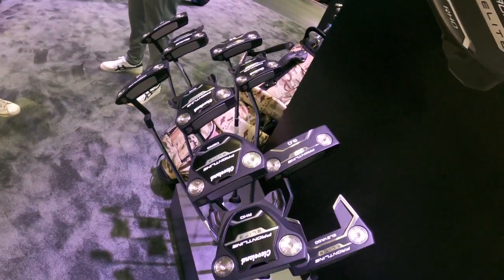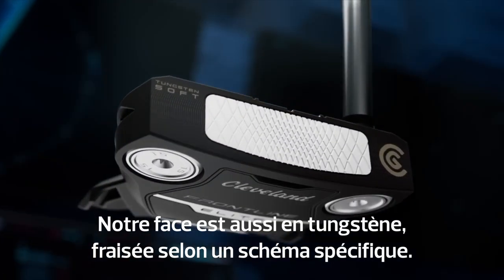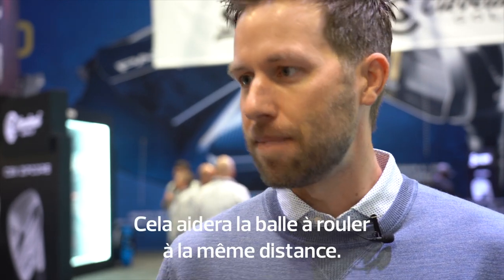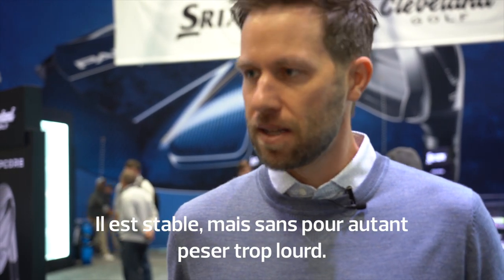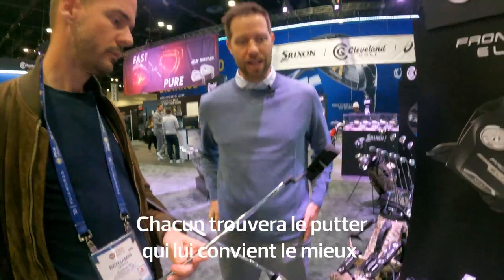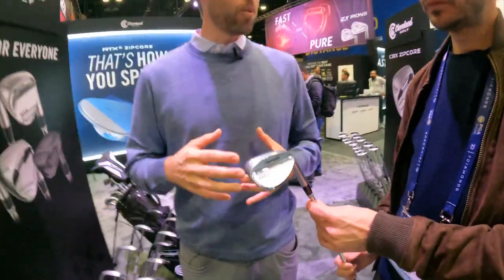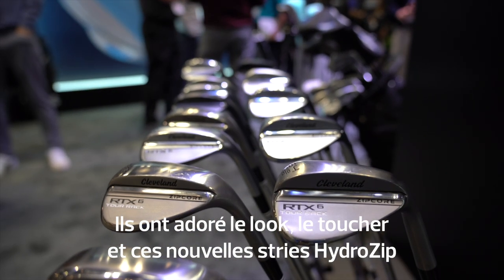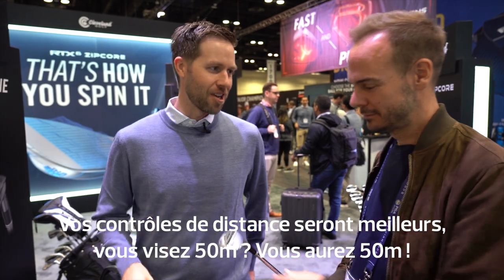CLEVELAND : putters Frontline Elite et wedges RTX 6 : LA QUALITÉ ET LE PRIX !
Passage au stand Cleveland / Srixon au PGA Show 2023, pour deux clubs au rapport qualité / prix au top : les putters Frontline Elite et les wedges RTX6. Présentation depuis Orlando.